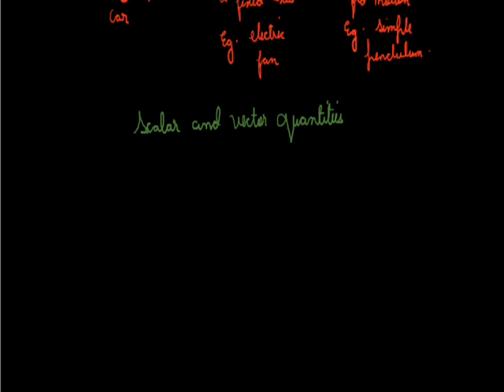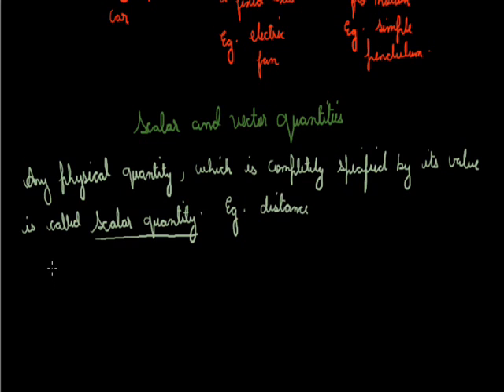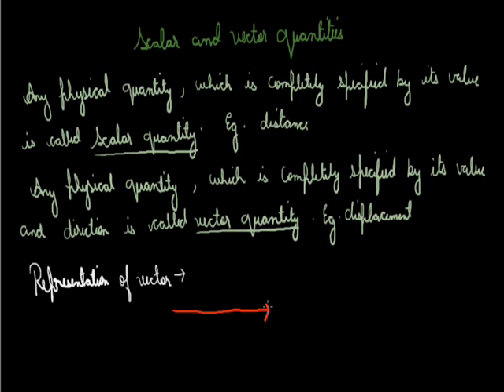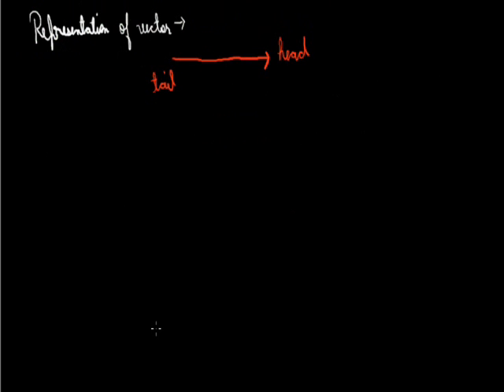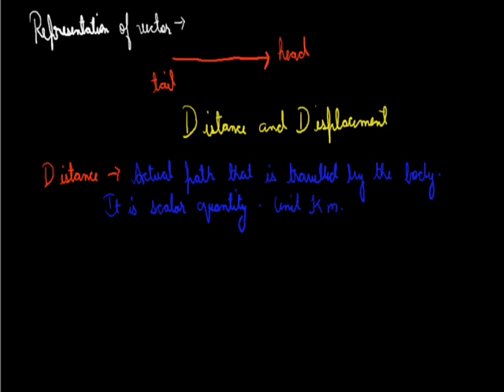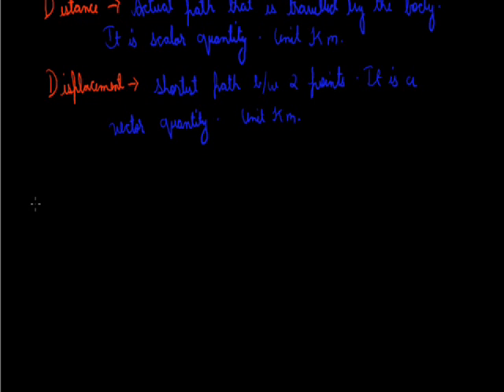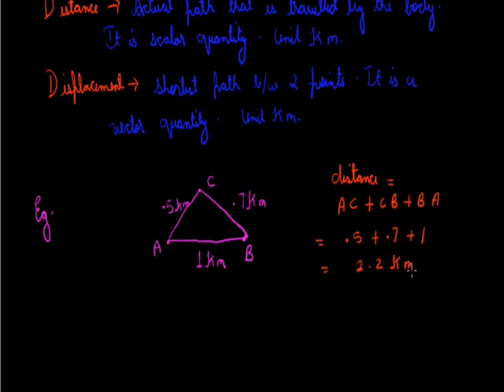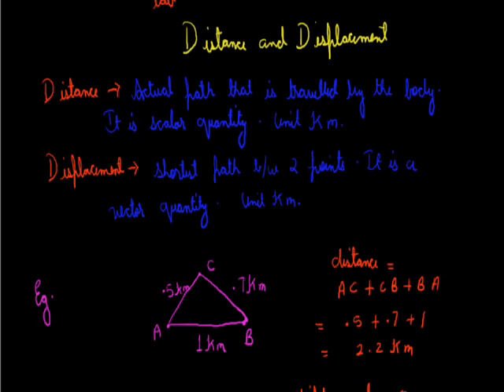Motion 002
Scalar & vector, distance & displacement Grade ix